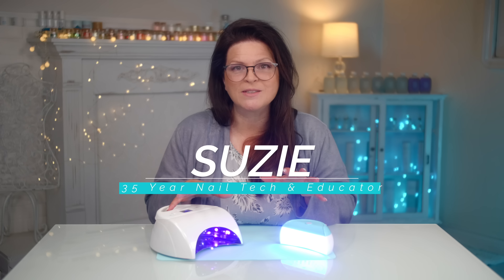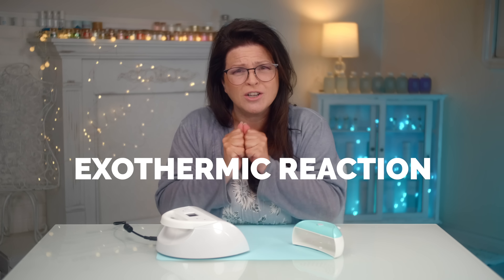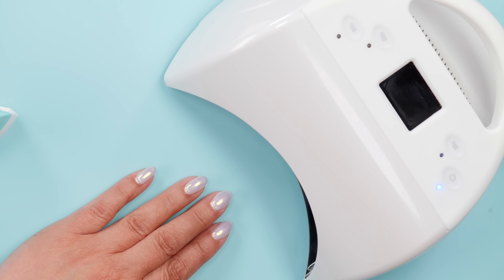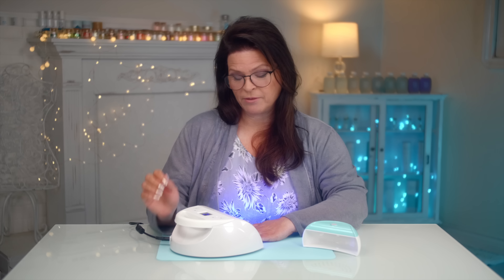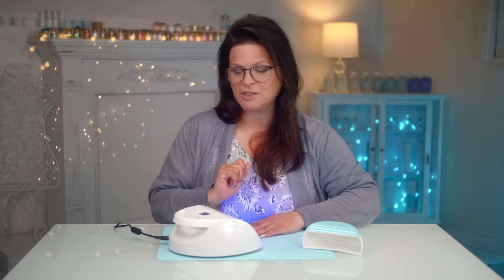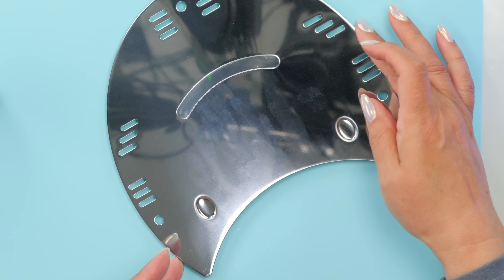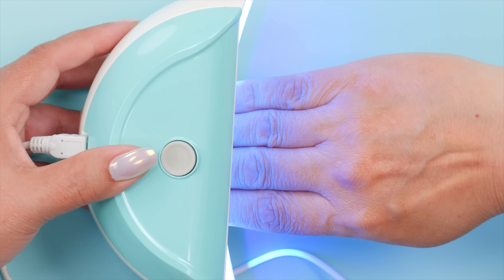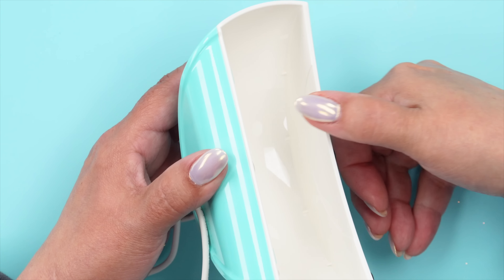Why Do My Nails Burn At The Salon? 🔥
How to avoid painful Heat Spikes and other important tips for using Gel Lamps.
My  ‘Mini Nuke’ Gel Lamp is available to everyone, DIY’s and Pro’s! 😀
I have many other great nail products in my online store👏

00.01 Stress Crack  ➤Cameraman
00.09 Cyber Club by Lunareh ▵
00.37 Apex 2 by Cameraman ➤
02.54 Dancing With A Stranger by Lunareh ▵
04.06 Fugue State by Maiwan □
05.15 Cyber Club by Lunareh ▵
Music Licensed Courtesy of: